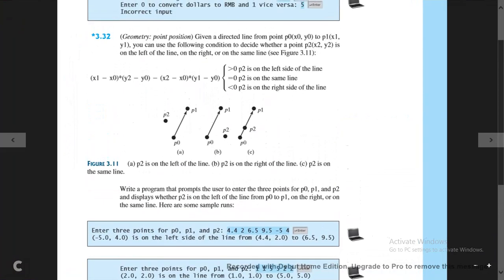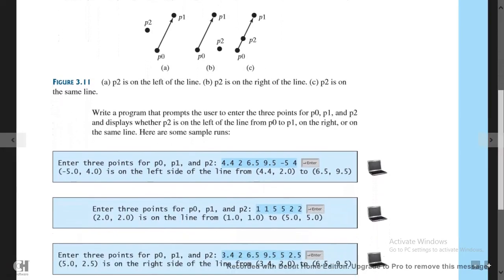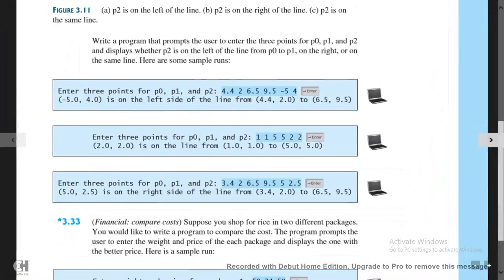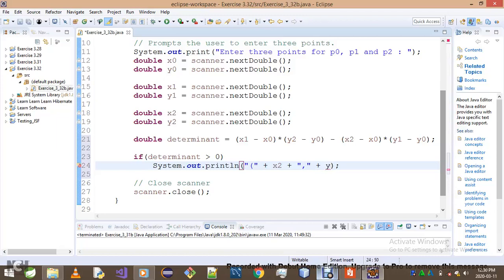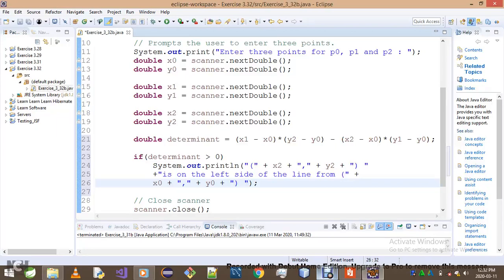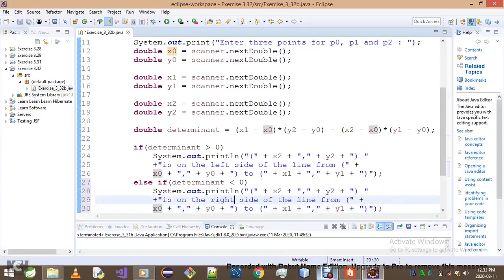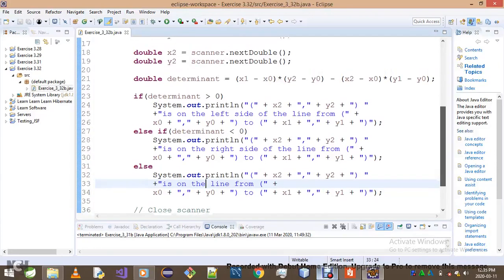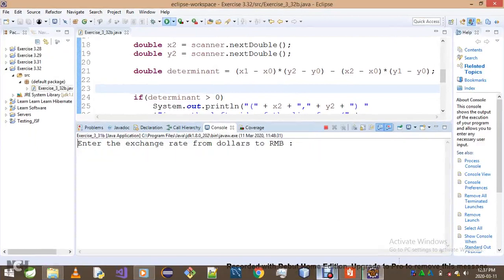Introduction To Java Programming Exercise 3 32b